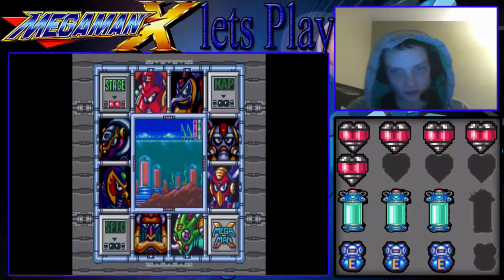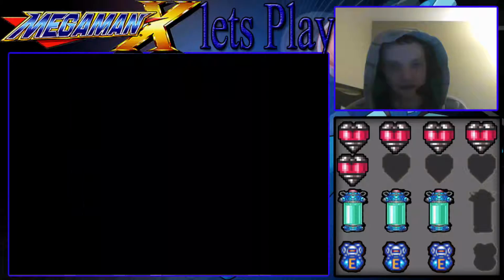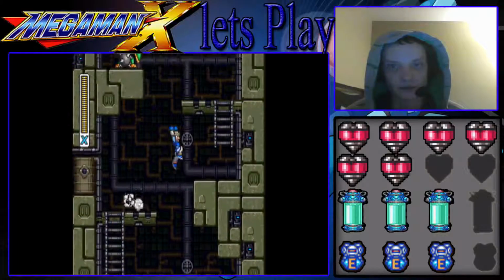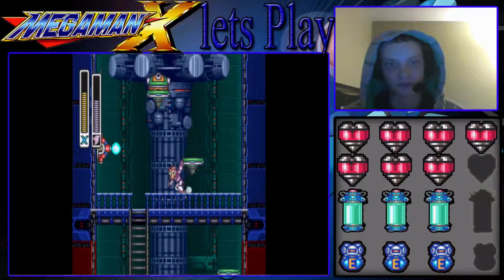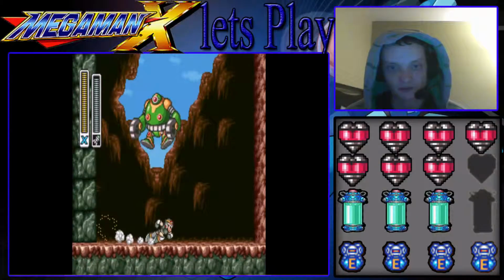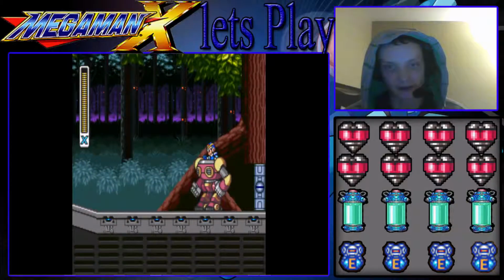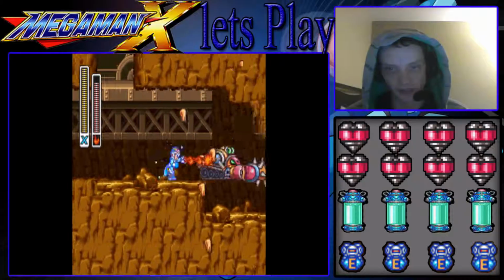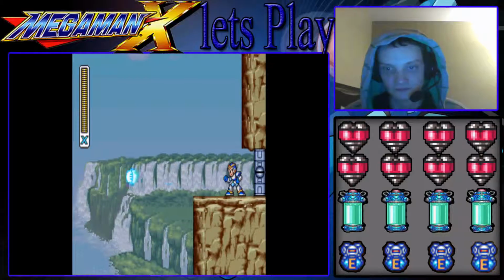Mega Man X Lets Play Part 3. Hadouken.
We continue Mega Man X and battle through the next few stages starting with Launch Octopus, then onto Boomer Kuwanger and finally Sting Chameleon. And collecting the upgrades in their stages the heart tanks, sub tank and armor upgrade to complete the collection. After we go and get the Hadouken Powerup and end the episode.